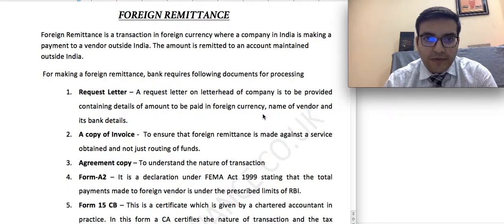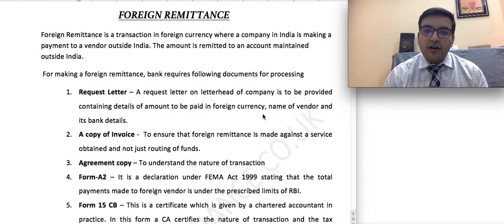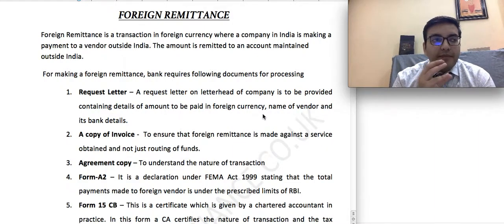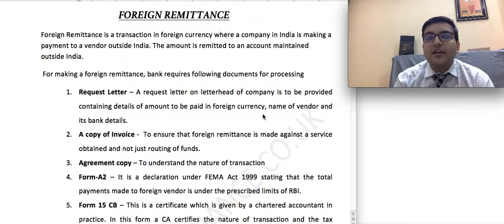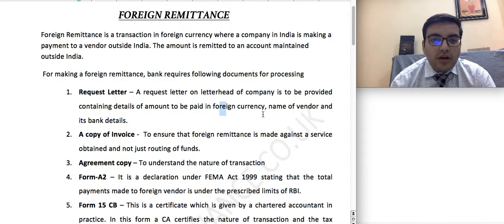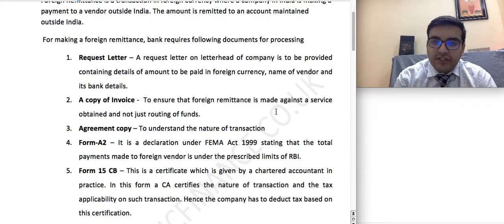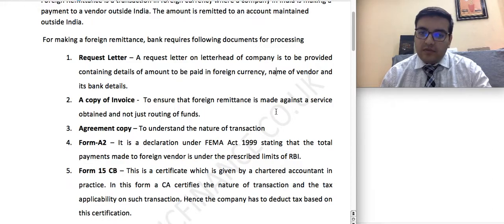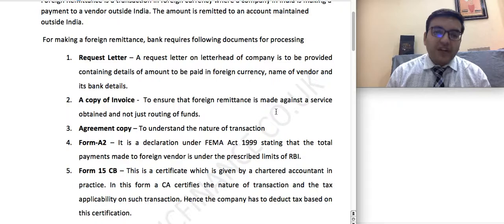Foreign Remittance Lecture - 1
Learn  - How foreign payments for service received from foreign vendors are made, what documents are used in these transactions and how to account for them.

Join Facebook Group - Passionate Commerce Graduates B.COm | BBA - Passion to Grow

Join Facebook Group - MULTIPLE ATTEMPT CA’S | CS | ICWA - PASSION TO GROW